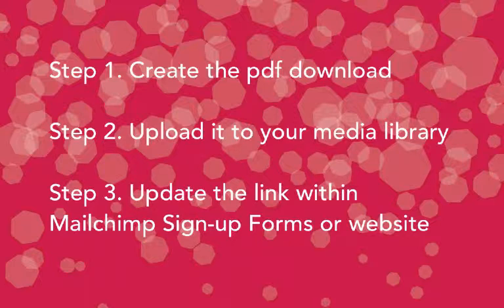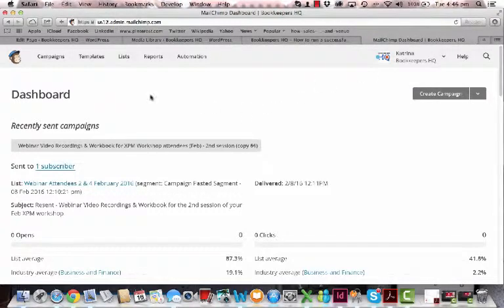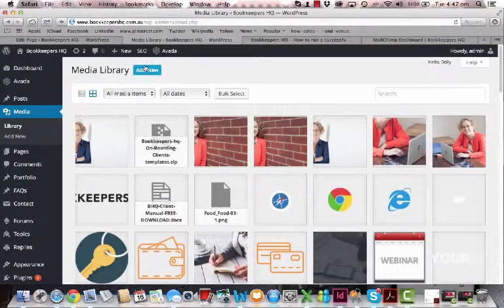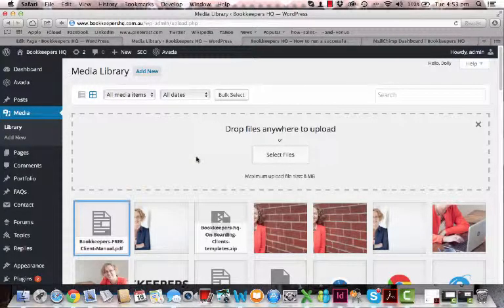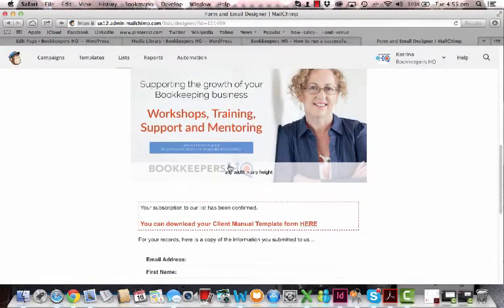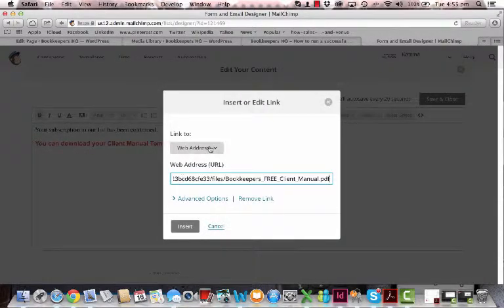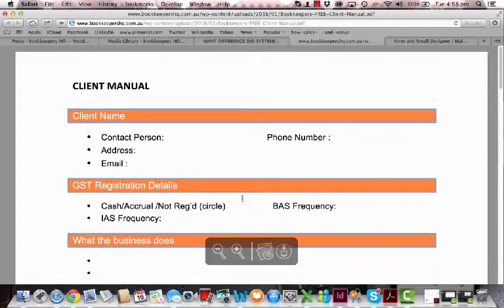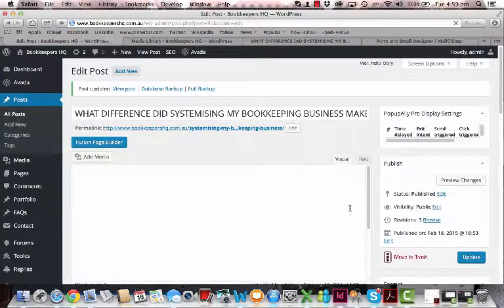How to update a download document